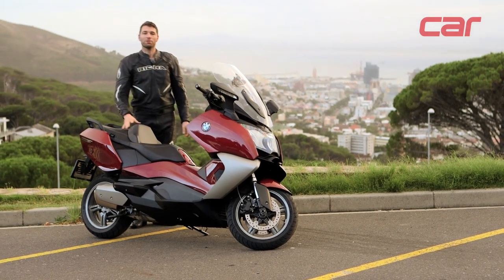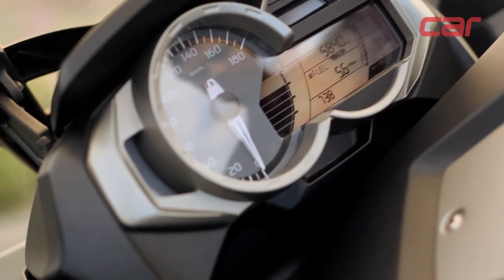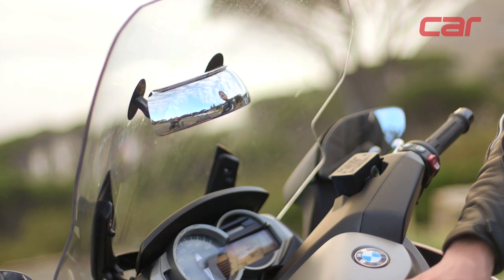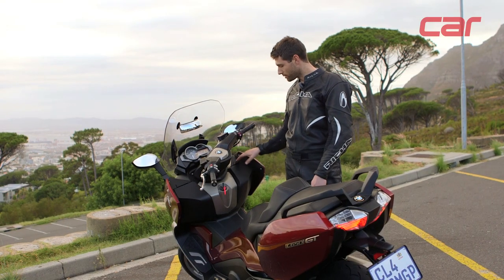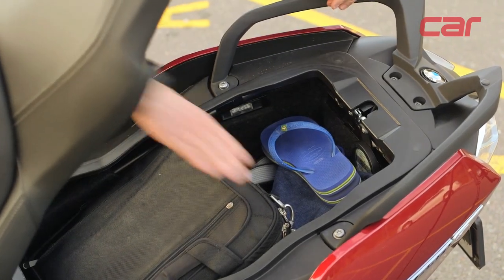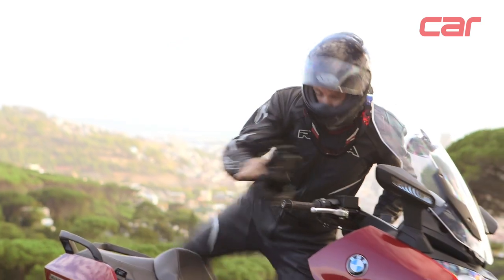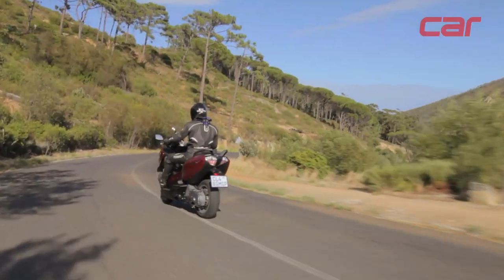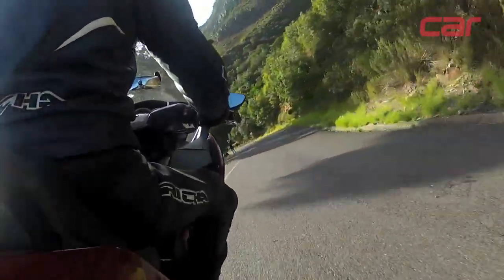BMW C 650 GT Maxi-Scooter Long-term wrap-up